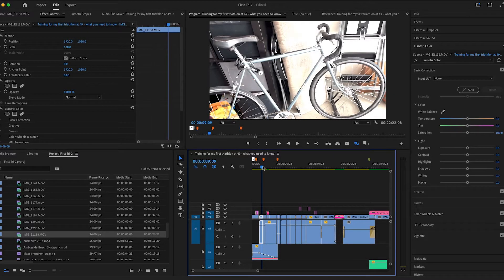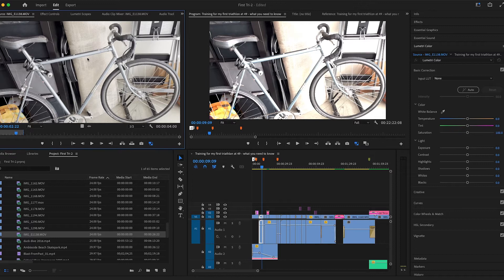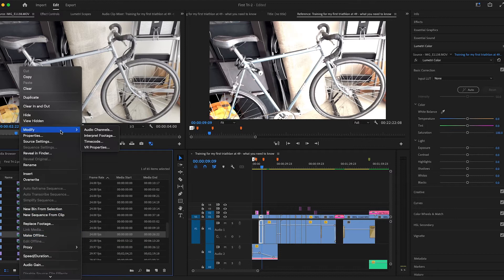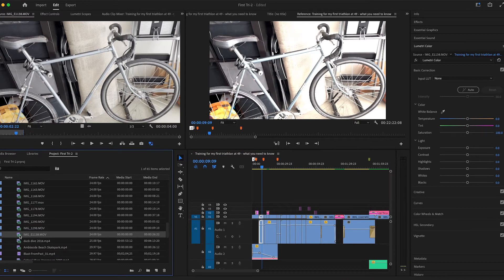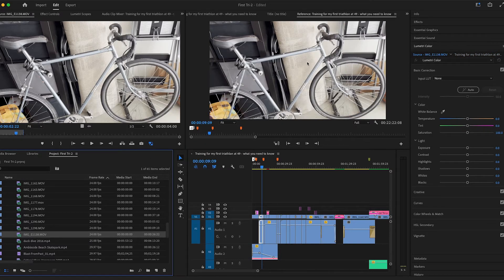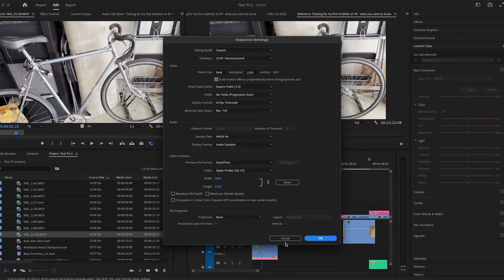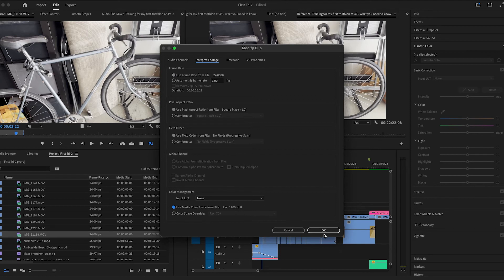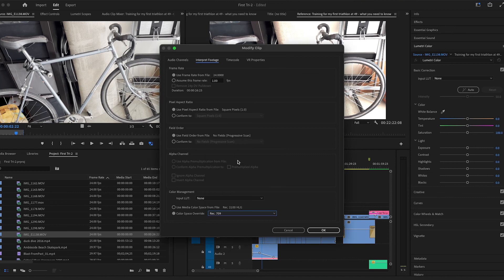iPhone clip looks overexposed in premiere timeline – how to fix | Quick Tip